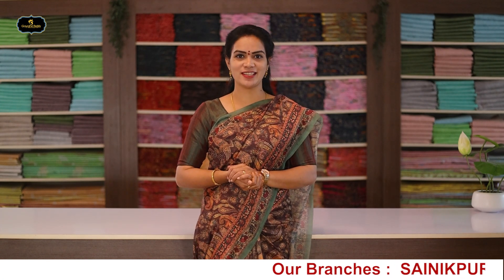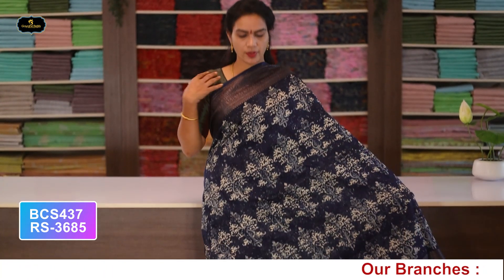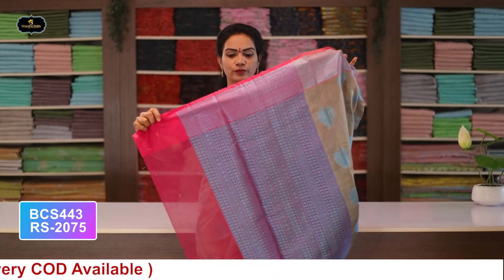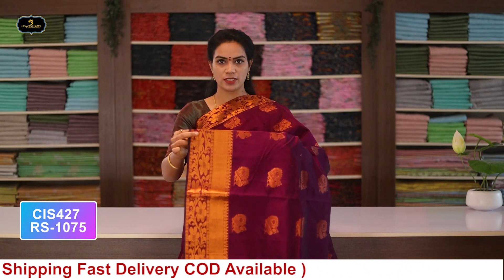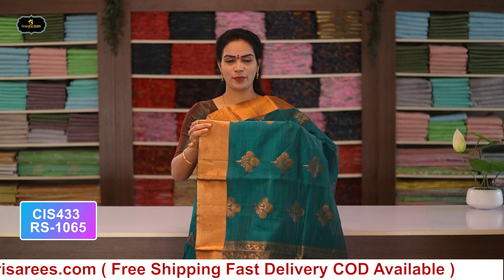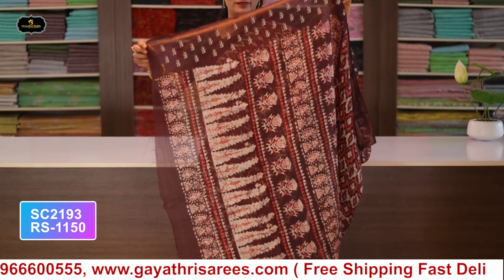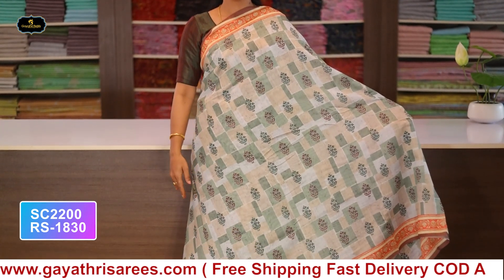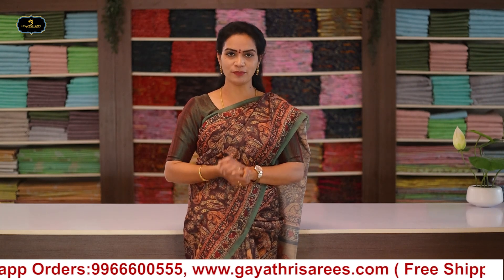New Latest Banaras Chanderi , Coimbatore Sico & Semi Chanderi Sarees Collection | Gayathri Reddy